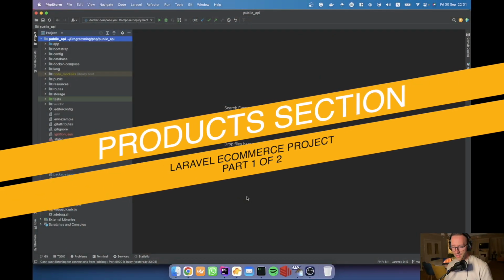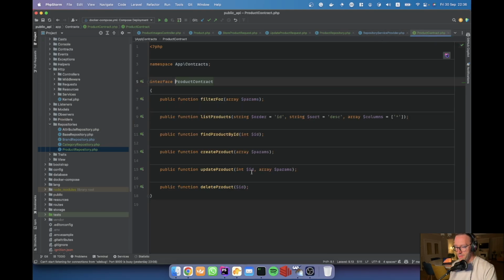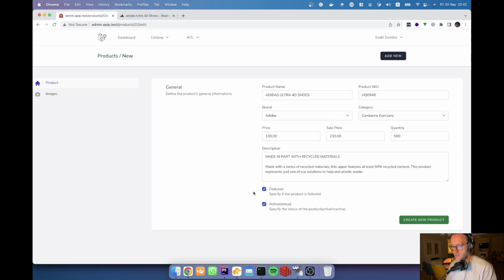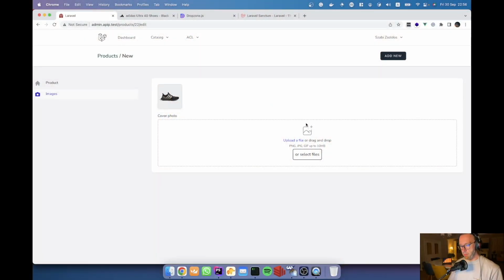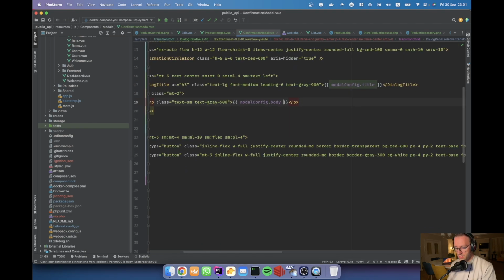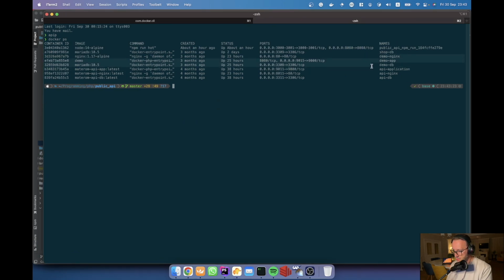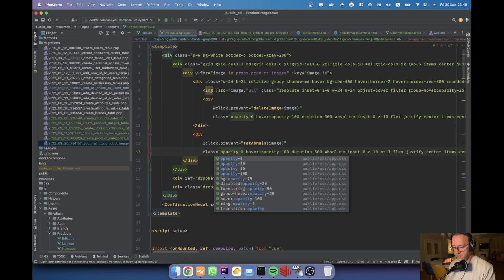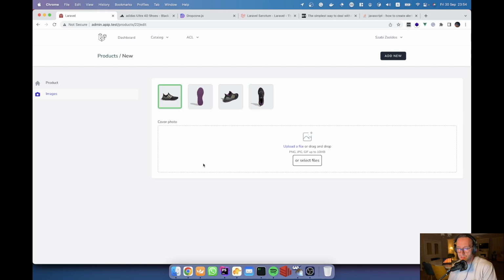Laravel - Products Section with Sanctum API and Dropzone.js - Episode 14 - (1 of 2)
Today's episode is about Products and how we can create those products in Laravel and VueJs.

How can we manage categories/brands and images with Dropzone.js

Also there is a section for the slug generation, don't forget to check it out in the Git commit.

For this series, we will focus together on the power of API and VueJs.
From personal experience, we will implement a project that is based heavily on real life scenario API's.

Next to programming, we will discuss also different business logics that are used in the real life.

Will discover together Laravel and it's amazing features:
- Authentication with Laravel Sanctum
- Eloquent ORM
- Models
- Controllers, Resource Controllers
- Services, Service Providers
- Testing

For this video we will discuss shortly about the environment, which is supported by Docker with some containers.

Containers in this project:
- NGINX
- PHP 8.1
- MariaDB
- Elasticsearch(later on)

Tools of the trade:
- PHP Storm from Jetbrains(this is by far the best IDE that I've worked with)
- Tinkerwell from BeyondCode(basically it is a Tinker on steroids)
- Ray for fast debugging
- Xdebug for debugging
- Docker for my development environments
- Royal TSX for my servers management
- TablePlus for database interactions
- iTerm as my terminal